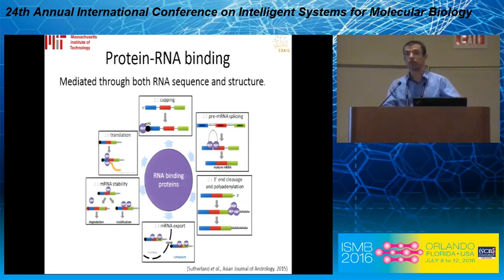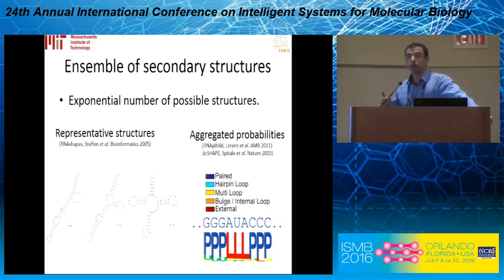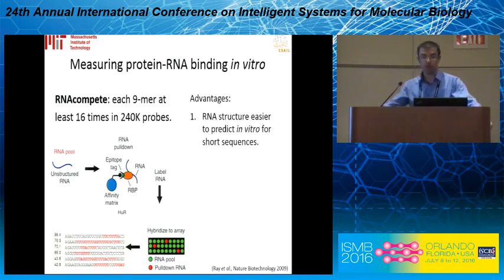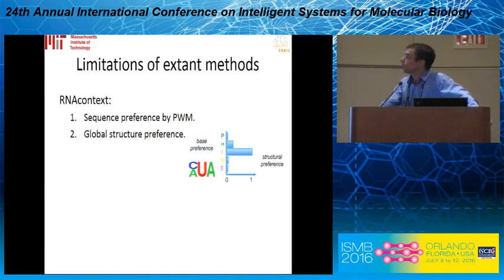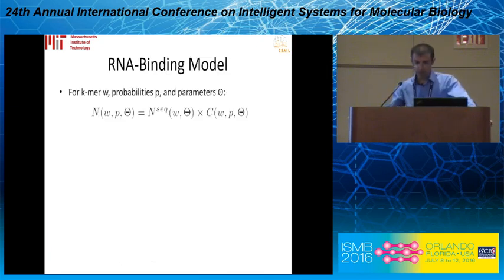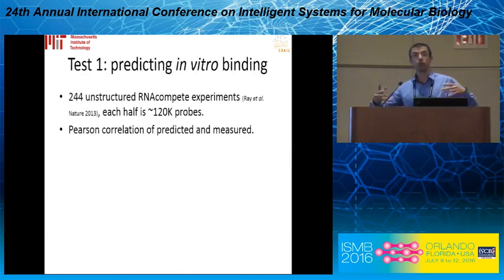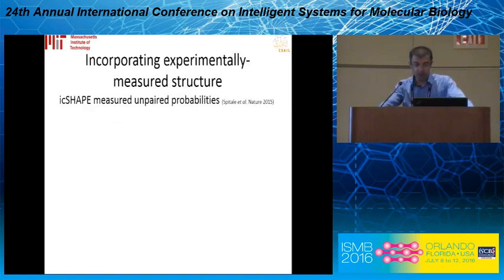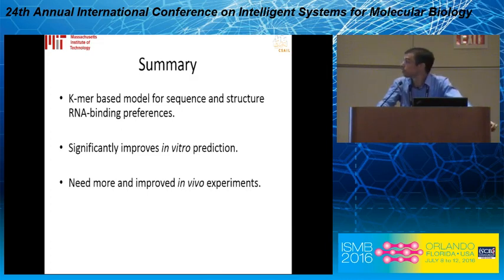RCK: accurate and efficient inference of sequenceand... - Yaron Orenstein - Proceedings - ISMB 2016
RCK: accurate and efficient inference of sequenceand structure-based protein-RNA binding models from RNAcompete data - Yaron Orenstein - Proceedings - ISMB 2016